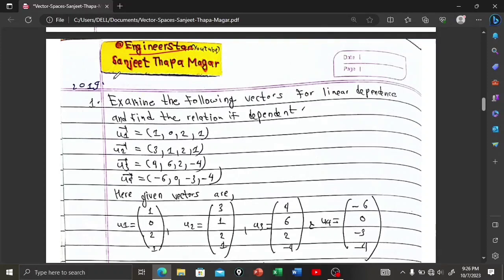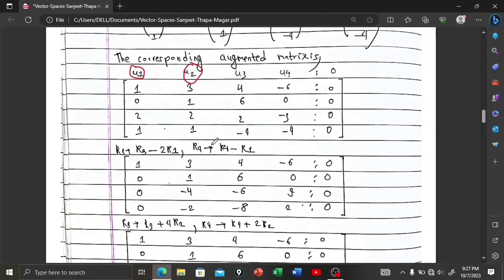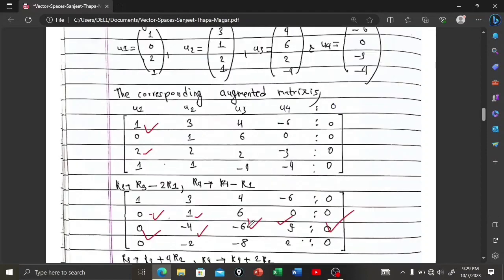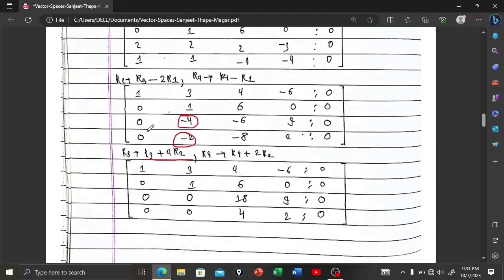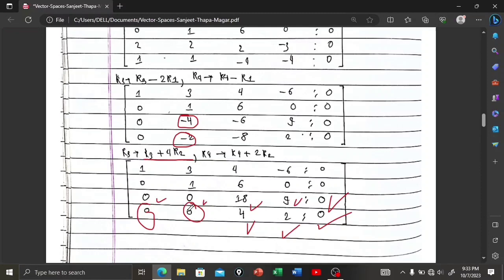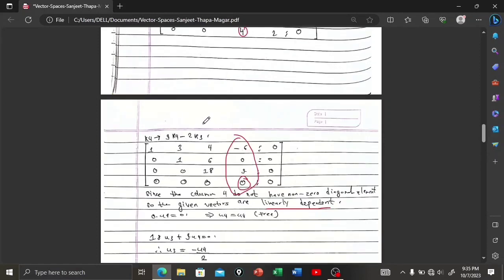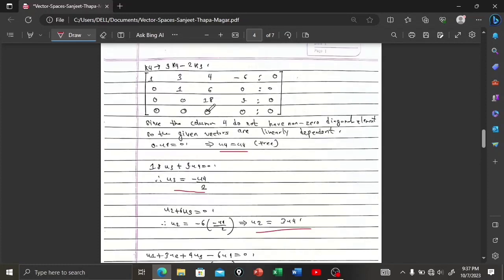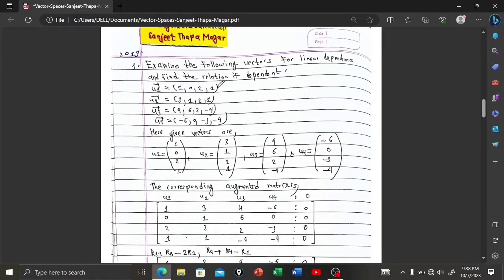2019 PU | Linear Dependence | Find the Relation if Dependent | Sanjeet Thapa Magar | Engineer Star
2019 PU | Linear Dependence | Find the Relation if Dependent | Sanjeet Thapa Magar | Engineer Star